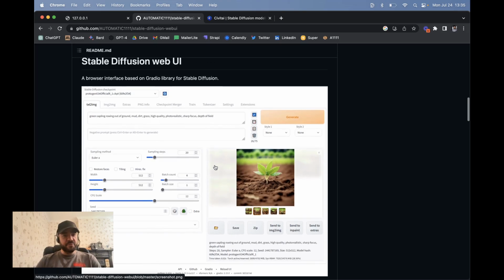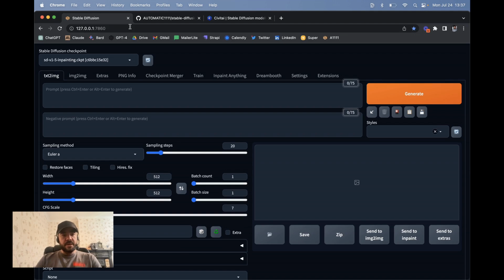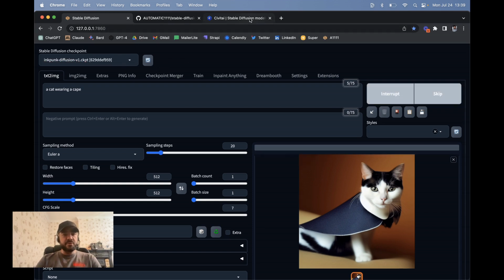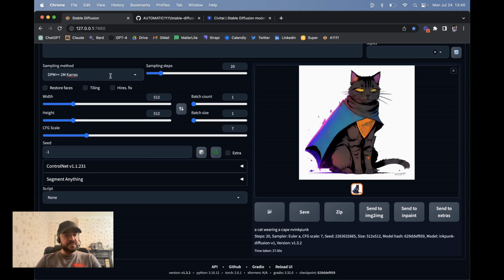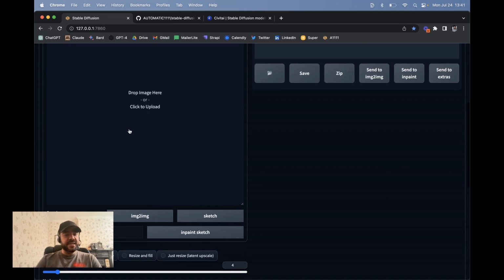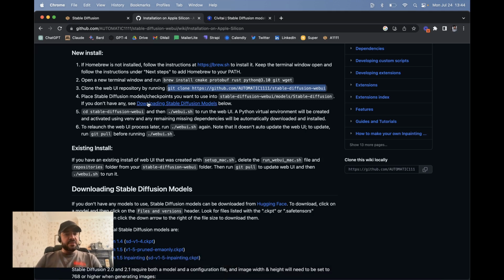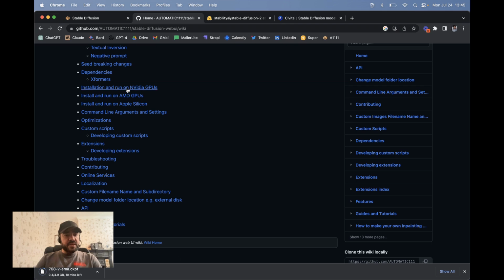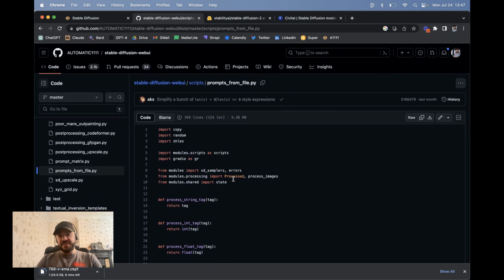How to Setup Stable Diffusion Web UI Locally | Step-by-Step Guide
Unlock the power of AI on your personal computer.

Curious about generating stunning images right from your desktop? Discover how you can set up Stable Diffusion with a user-friendly interface, even if you're not a tech wizard.

Follow our step-by-step guide to transform your computer into an AI powerhouse and start creating mesmerizing visuals today.